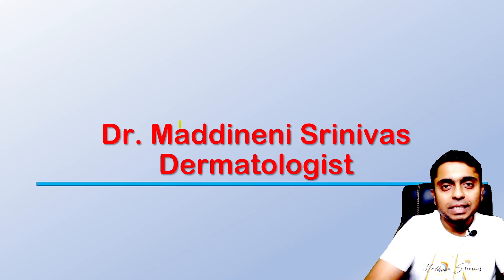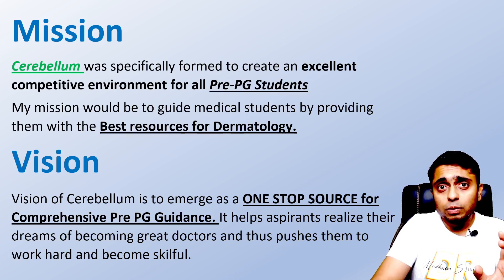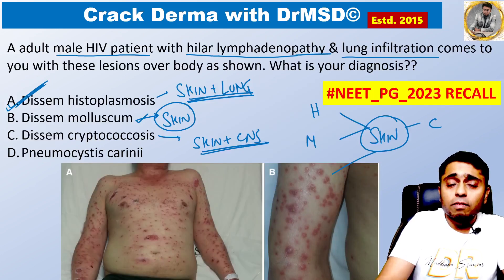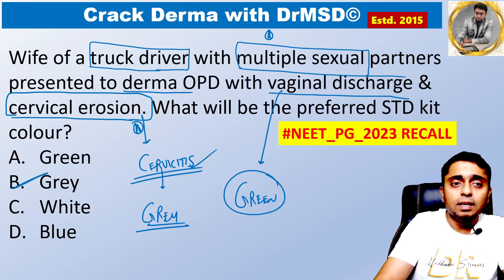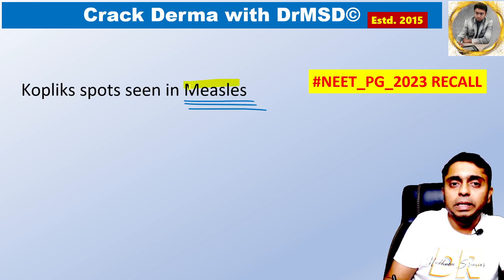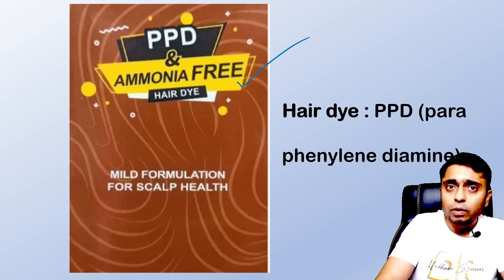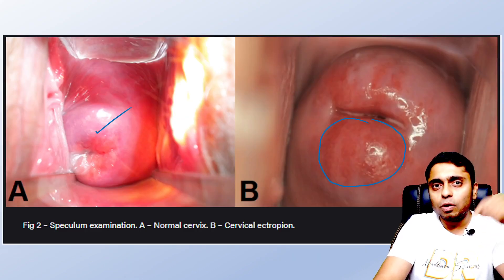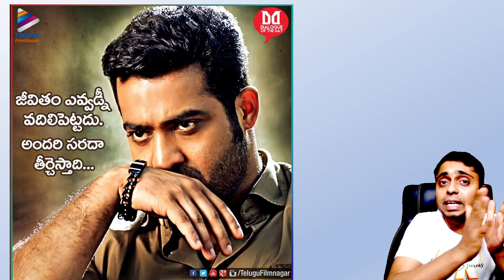Dermatology Recall NEET PG 2023 | Authentic Recall | Dr Maddineni Srinivas | Crack Derma with DrMSD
1. NEET PG
2. Skinpedia
3. Dermpedia
4. Dermapedia
5. DRMSD
6. Dr Maddineni Srinivas
7. Skin Encyclopedia
8. Derma Encyclopedia
9. NEET PG
10. INICET
11. NEXT 2022
12. NEXT 2023
13. FMGE
14. MRCP
15. USMLE
16. PLAB
17.  PYQs
18. IBQs
19. IJD
20.IJDVL
21.BMJ
22.IDOJ
23.EIJD
24.EADV
25.AAD
26.JAAD
27.American Journal of Dermatology and Venereology
28.Advances in Dermatology and Allergology
29.JAMA
British Journal of Dermatology
Dermatologic Therapy
Journal of Cutaneous Pathology
Pediatric Dermatology